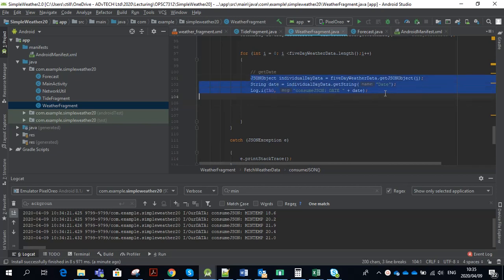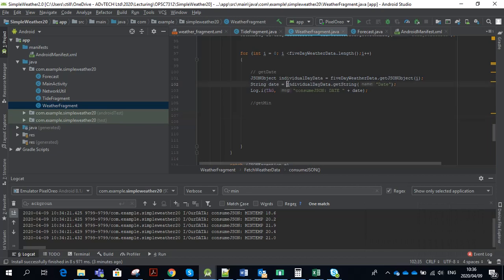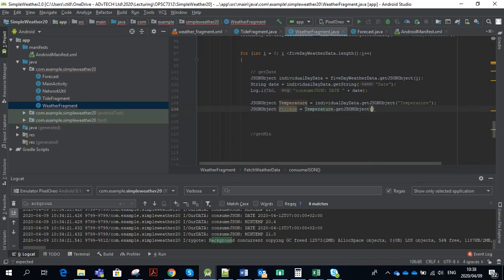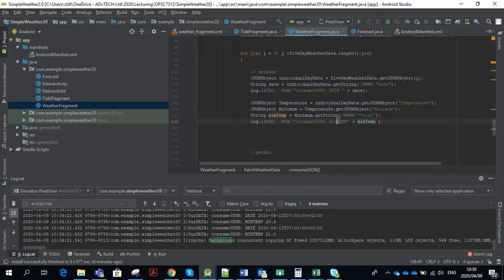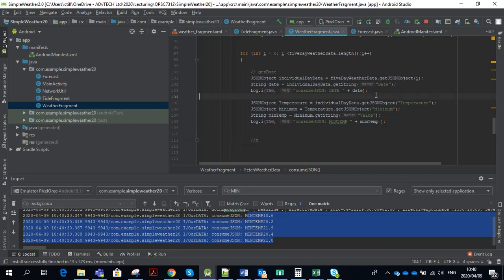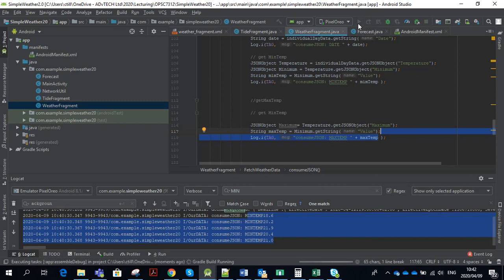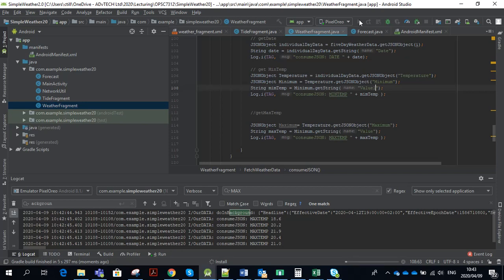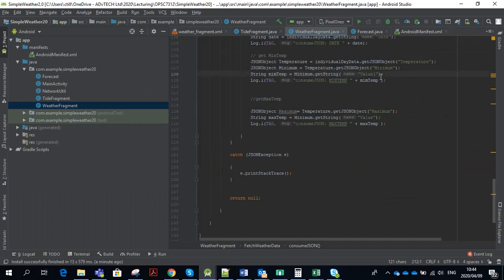get Min and Max Temp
Work with nested JSON objects and extract your Temprature data